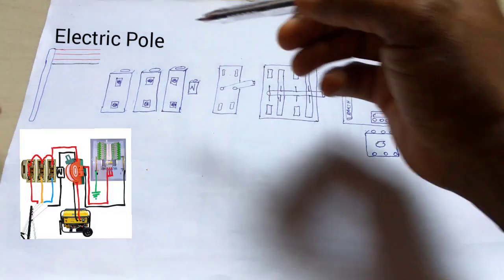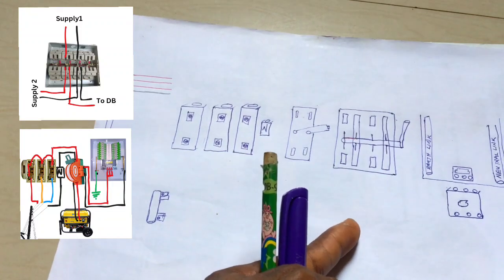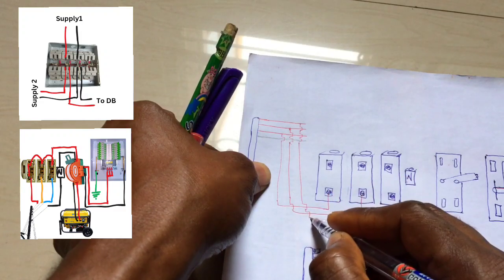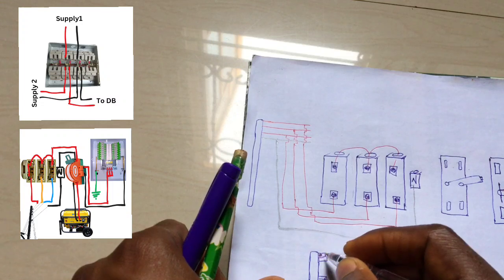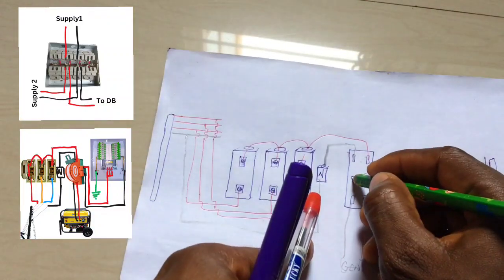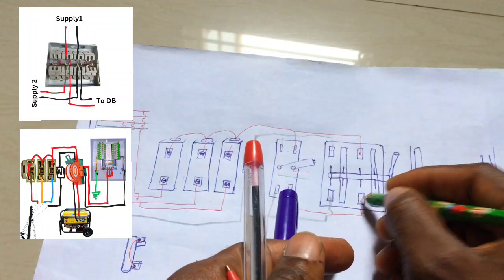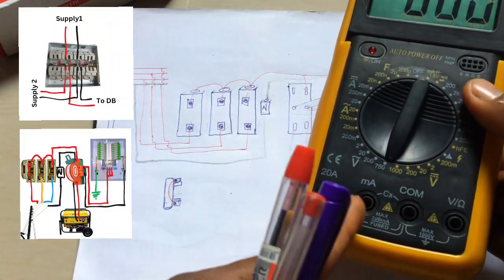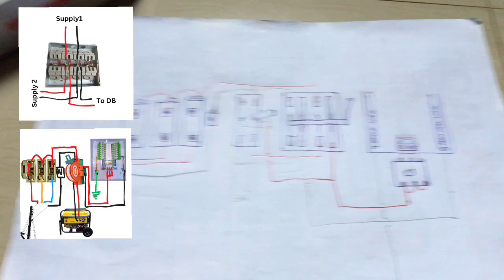Cut out fuse, changeover, and distribution board connection in homes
This video explains how a typical home electrical control board comprising of cutout fuses, gear or knife switch changeovers, and distribution board is wired.
Homes make use of electricity from different sources, mostly the public grid and generators. There is need for home owners to fully understand the movement of power lines right from the electric poles down to our wall socket and lighting points. Understanding the whole electrical connection of your building makes you incharge. You'll know the exact places to visit when certain situations arise.